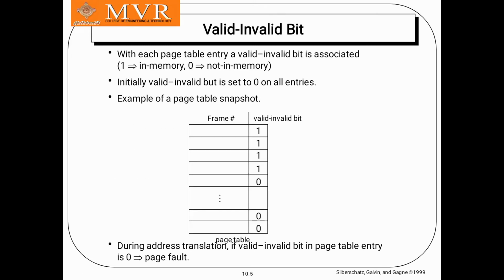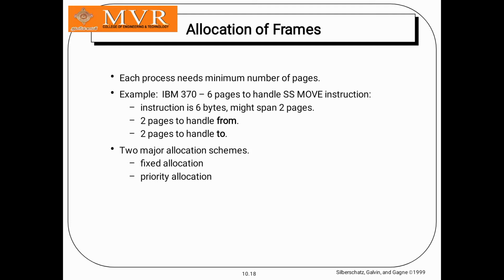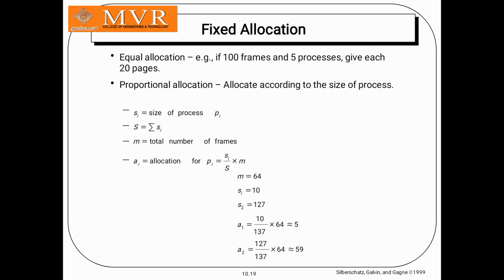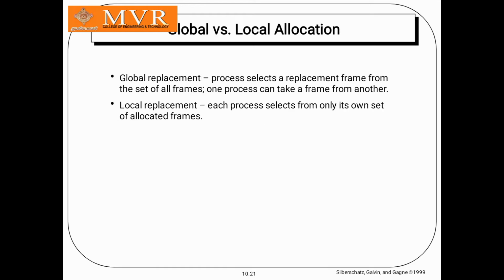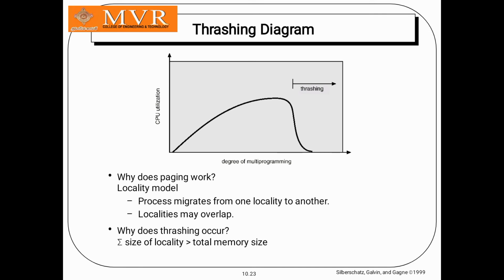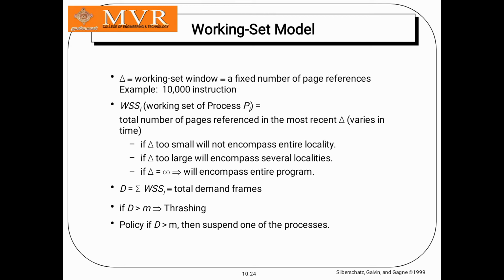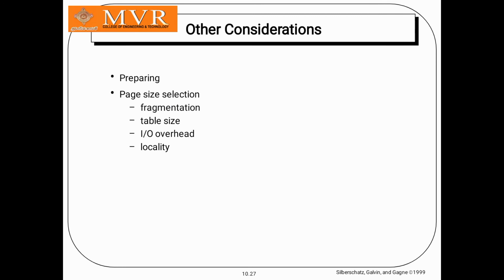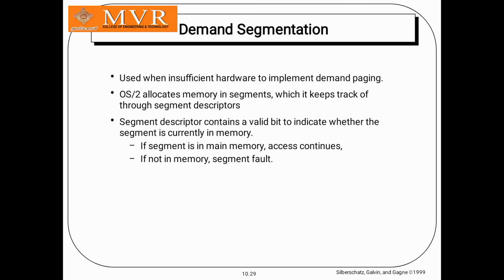CSE 31 OS class20/Allocation of frames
Allocation of frames